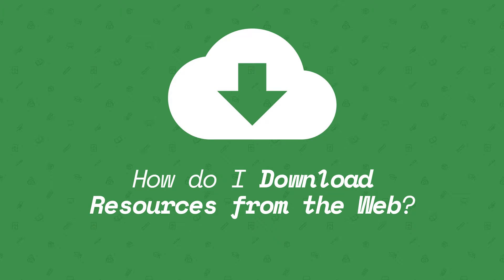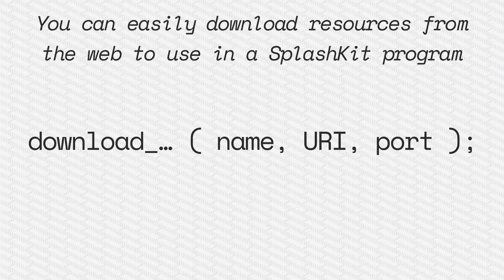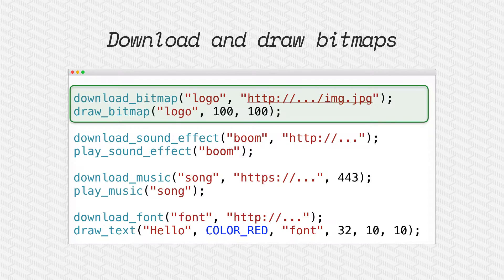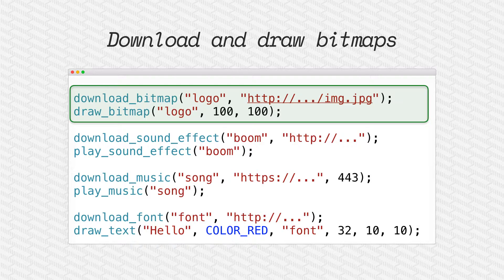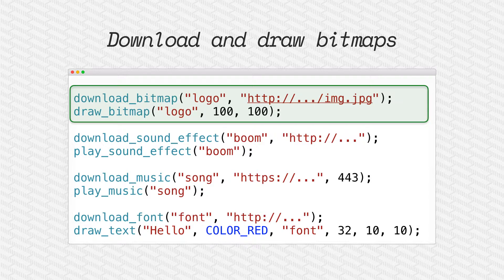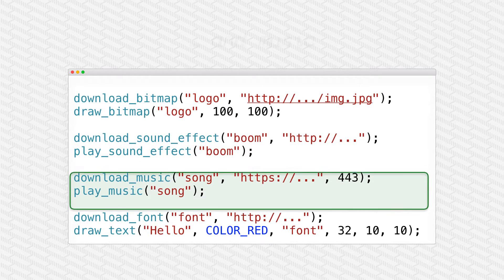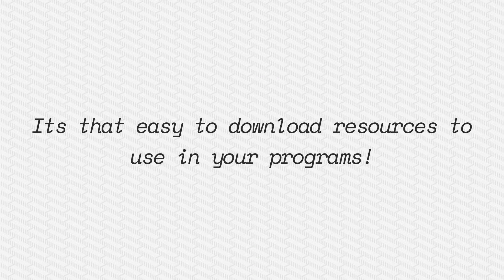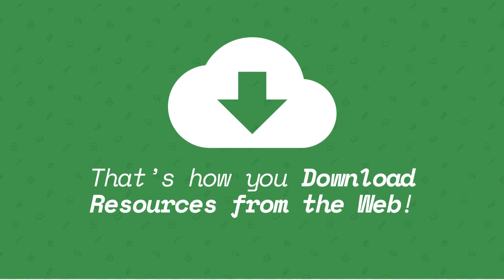Download Resources from the Web | C++ | Learn to program with SplashKit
In this SplashKit "Tasks" video, Jake and Alex take a look at downloading resources from the internet! We are using C++ in this video, but all concepts are independent of the language!

SplashKit is a completely open, software toolkit, designed from scratch to help anyone learn programming properly!

As always, leave a comment for any queries, questions of suggestions.